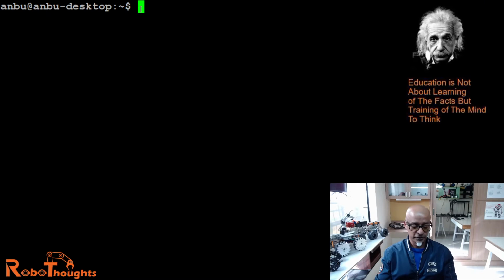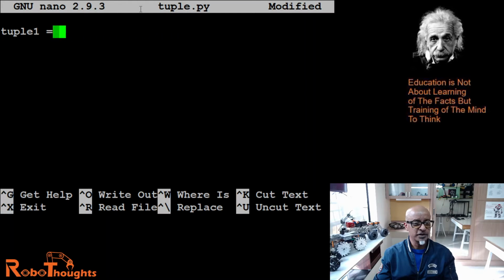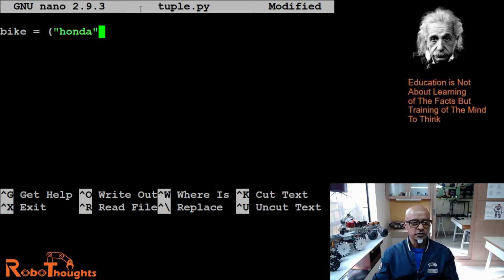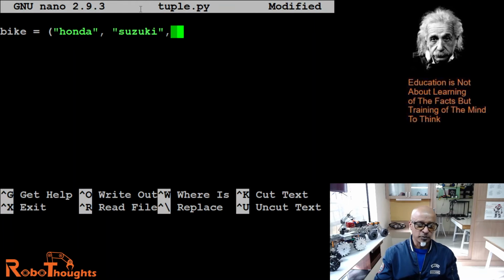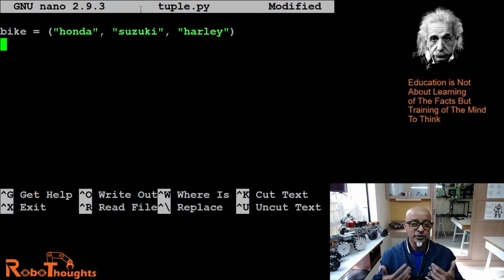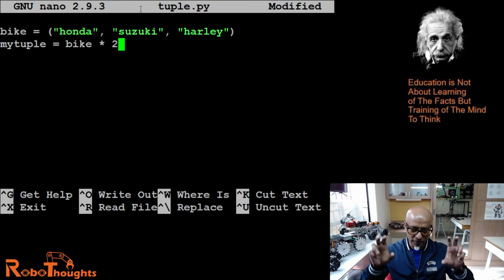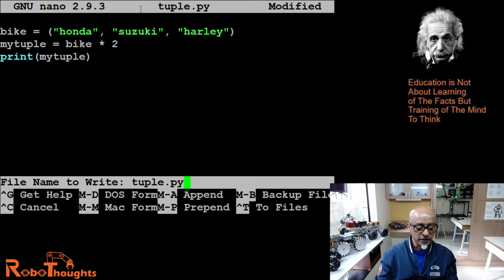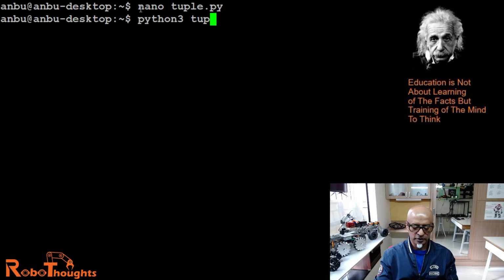Lesson 69 – Python Coding on Jetson Nano – Multiply Tuple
In this lesson I will show you how to multiple a tuple value.